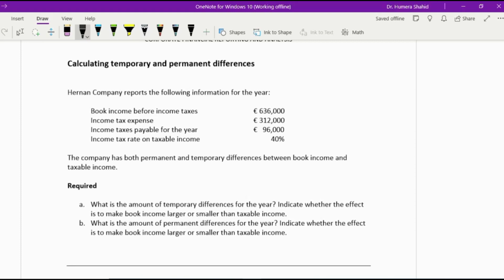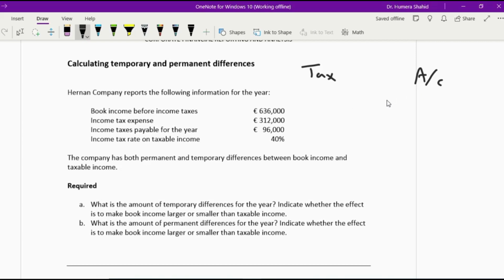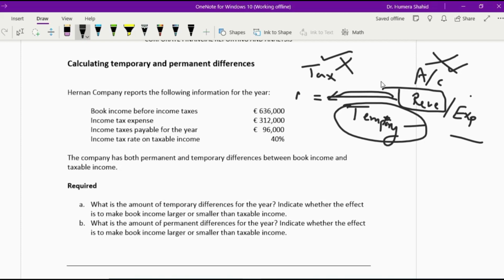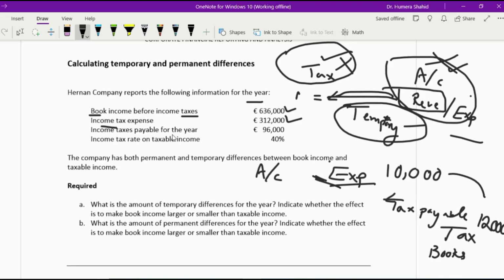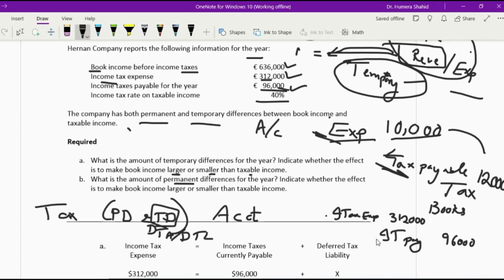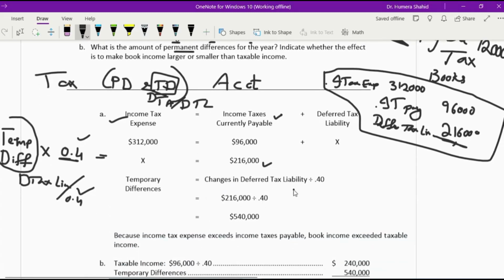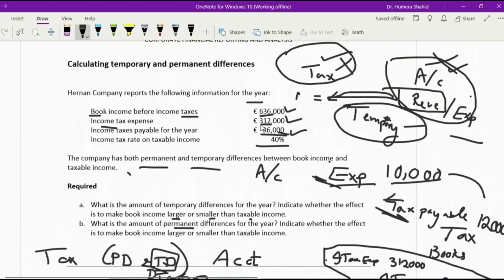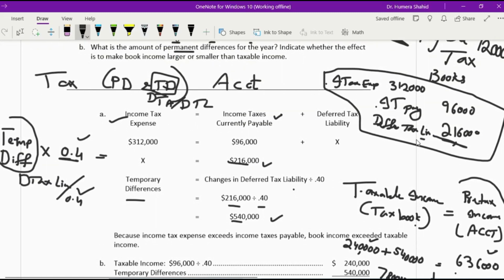Exercises Chapter 15 Accounting for Taxes